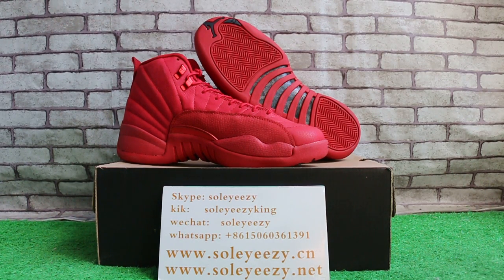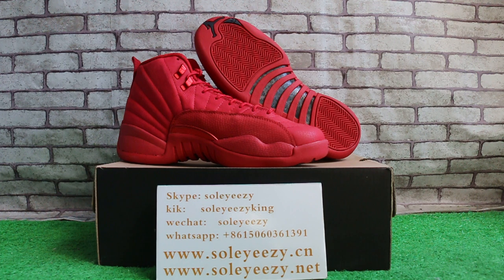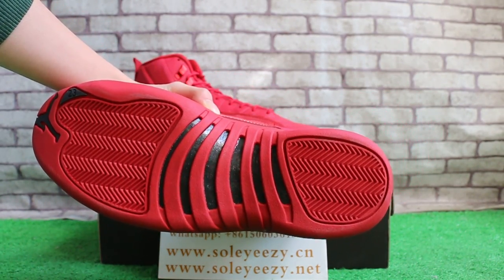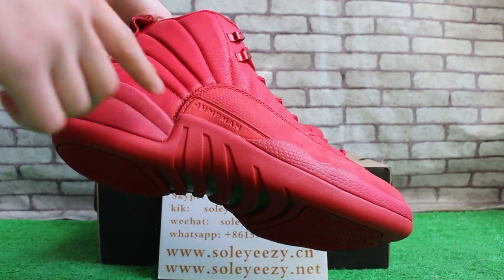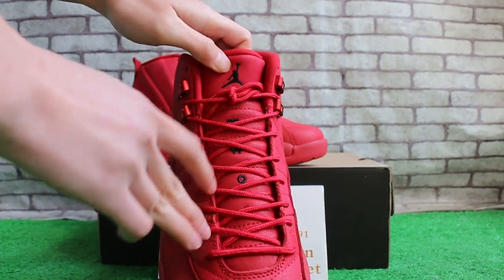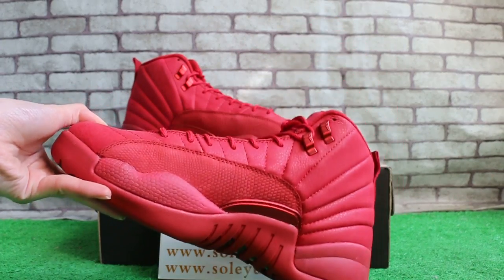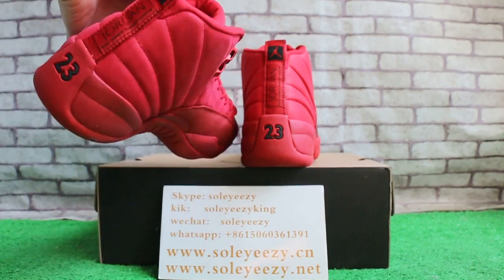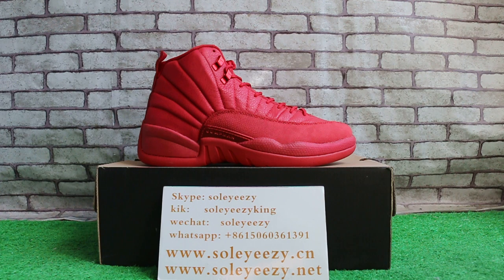Authentic Air Jordan 12 “Bulls”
link:
Skype:soleyeezy
Kik:soleyeezyking
Wechat:soleyeezy